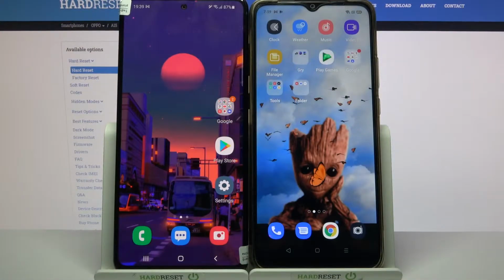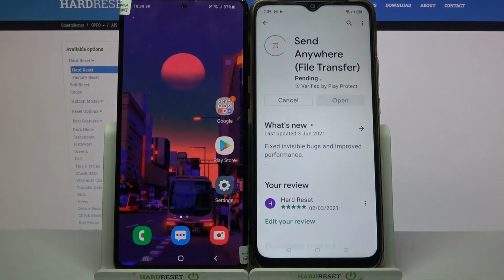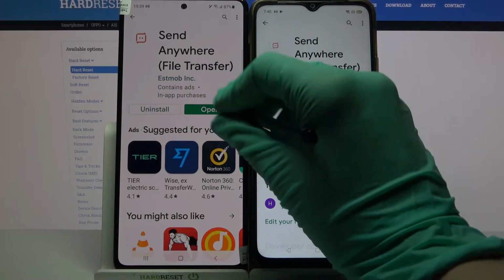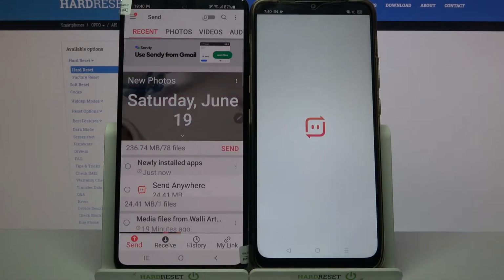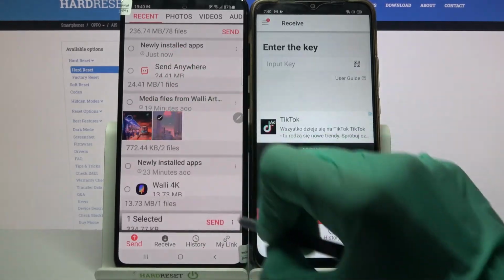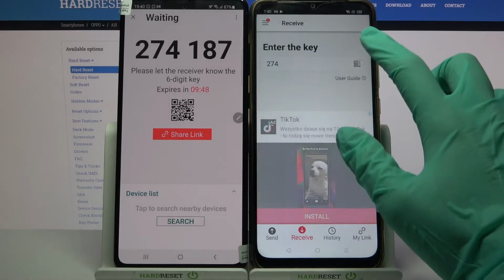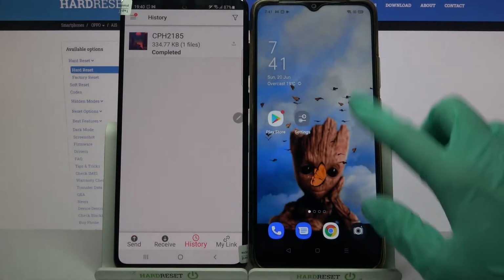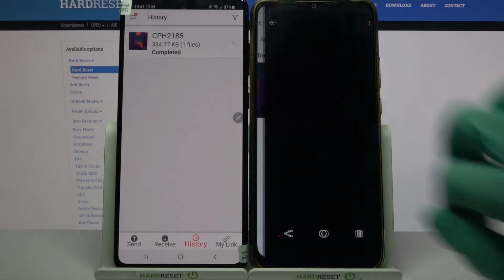How to Move Data from SAMSUNG Device to OPPO A15 – Send Anywhere App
Learn more information about OPPO A15:
Hi there! Have you ever been wondering how you can transfer files from SAMSUNG device to your OPPO A15? In today's video we're going to show you how you can transfer any kinds of files, media or data from SAMSUNG device to your OPPO A15 just in a couple of simple steps. In order to perform this operation you will need a specific app SendAnywhere which you can get for free on every platform. So if you wish to learn how you can transfer files, all you need to do is just watch this short video to the end, follow the instructions described by our specialist and try to perform this operation yourself on your OPPO A15.

How to use the send anywhere app on OPPO A15? How to transfer files instant-on OPPO A15? How to move Android data to OPPO A15? How to share data between Android and OPPO A15? How to How to send data from Android to OPPO A15? How to share Android files to multi-people? How to transfer data to the OPPO A15 without network access? How to transfer data to a specific device?